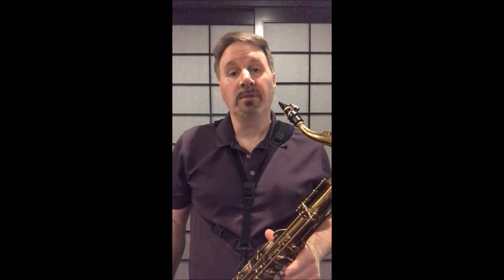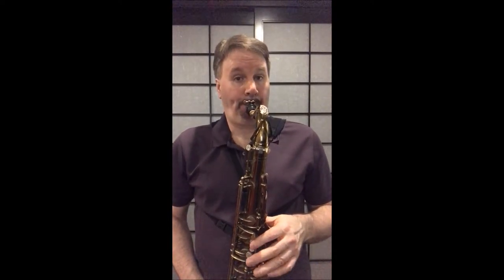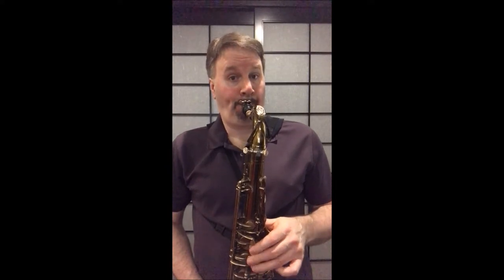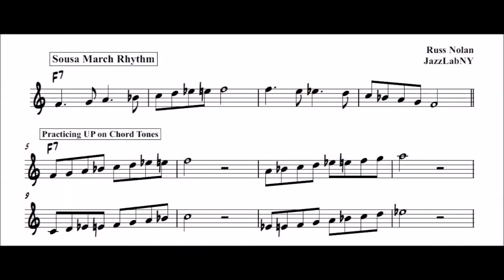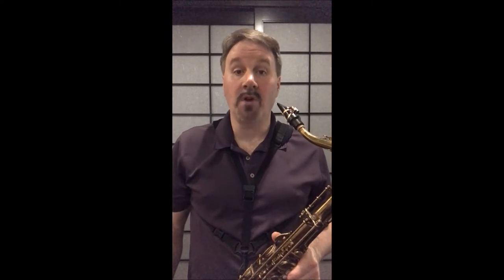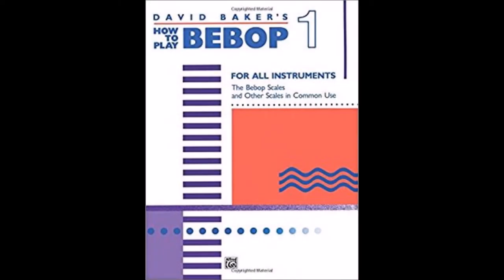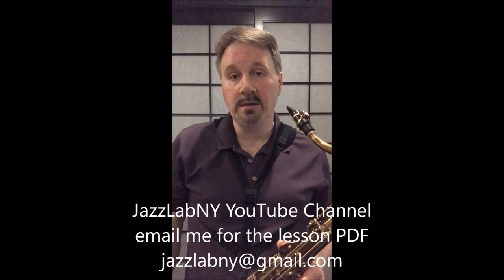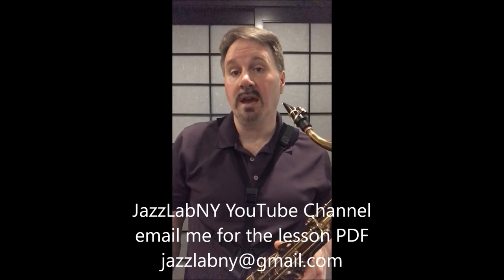Drive-By Jazz Lesson # 2: Bebop Up, Y'All!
Practicing the Bebop Scale ascending as well as descending.